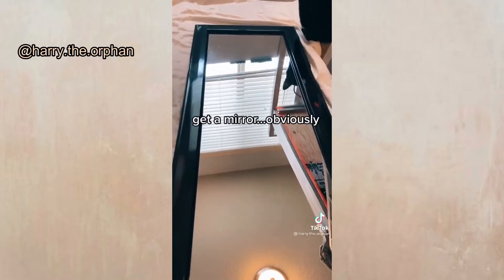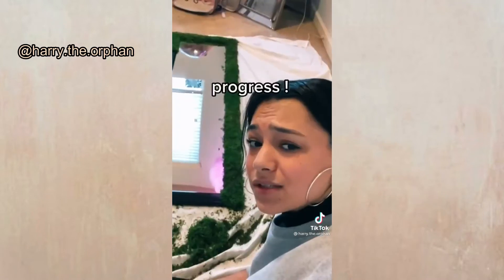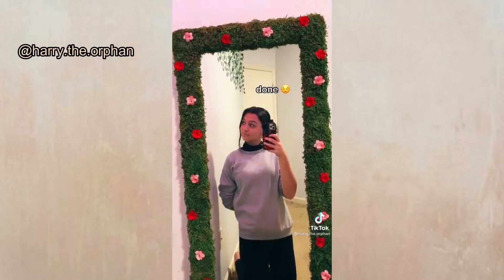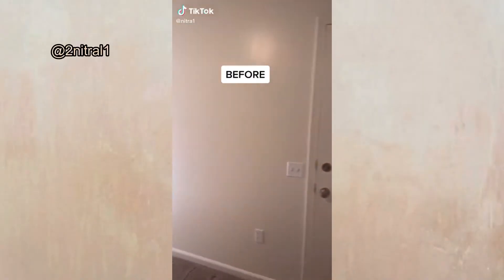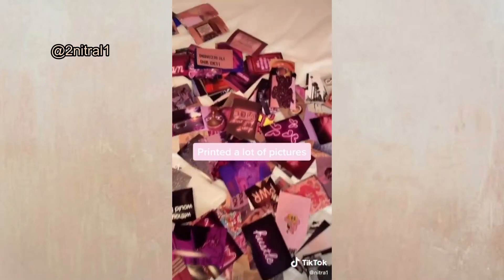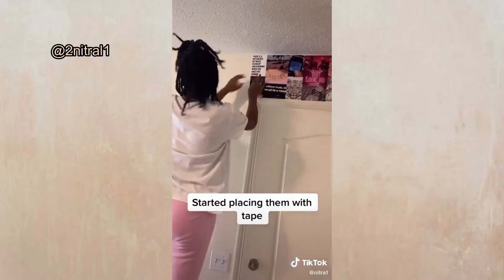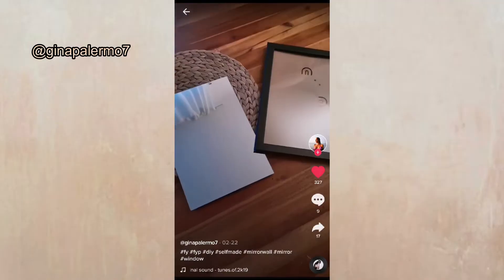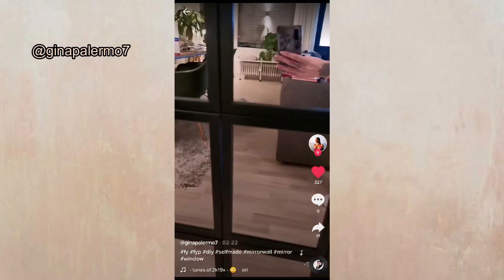Tiktok Home Decor Trends That Need to GO!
Hi Peaches! In todays video I share all the home decor trends I could find on tiktok and give my interior design advice on how to elevate each trend along with which a rating and my reasoning why.